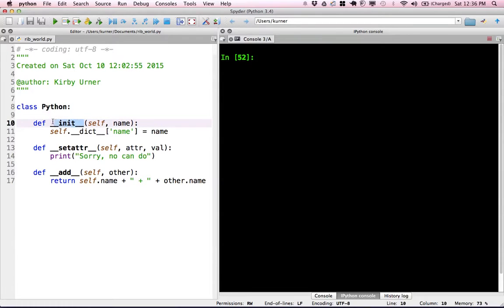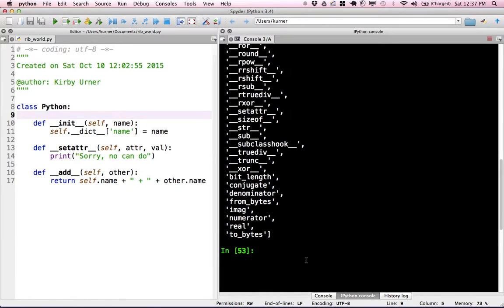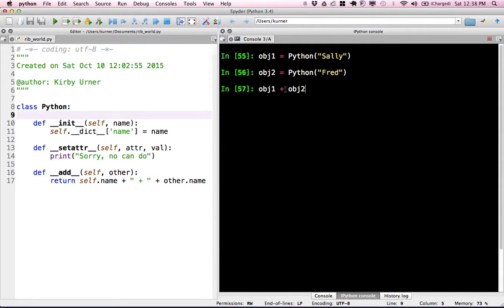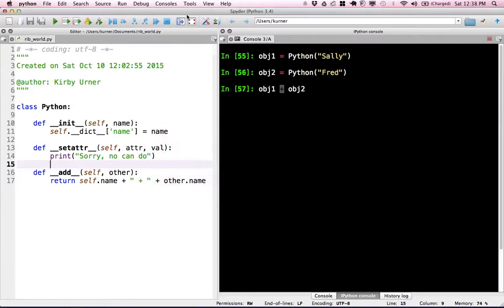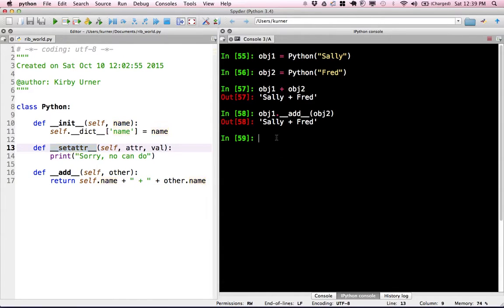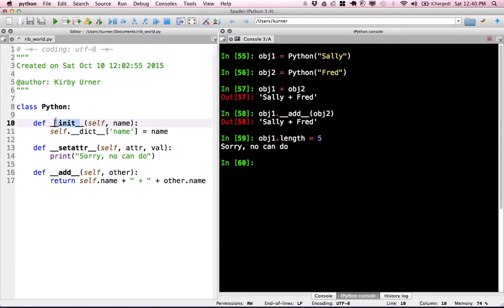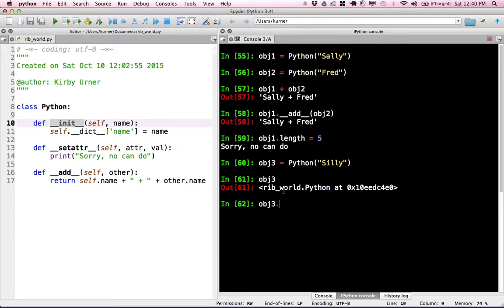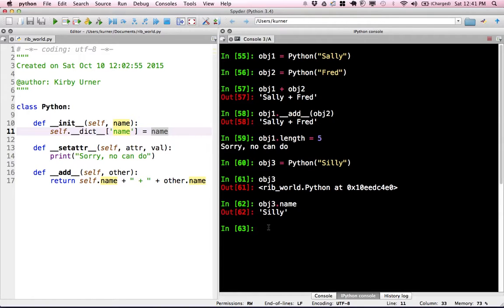Special Names (__ribs__) in Python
When I say "dunder setattr" that's Pythonese for "underline underline setattr" i.e. "dunder" is short for "double underline".  That trope has caught on within the Pythonista community.  As for calling them (special names) "ribs" (or _ribs_ in print), we shall see if that gains in popularity.